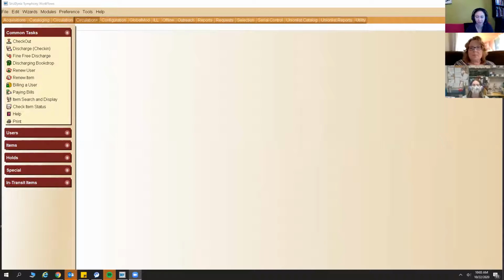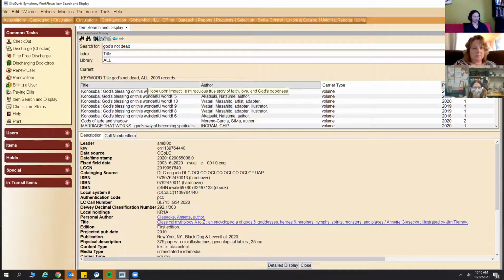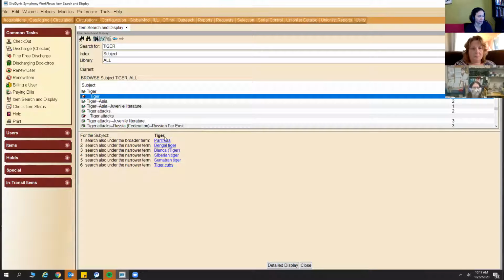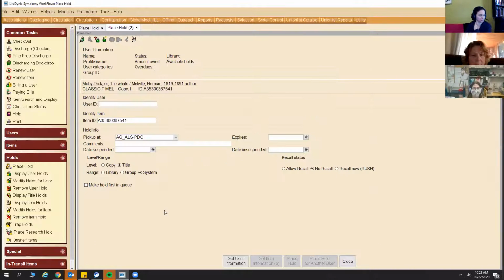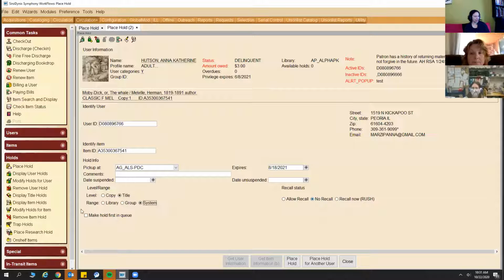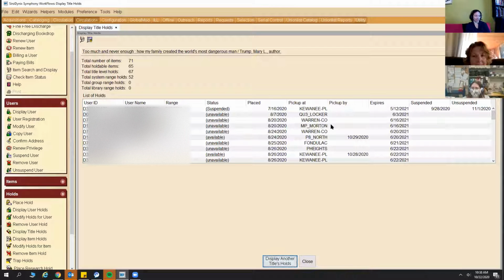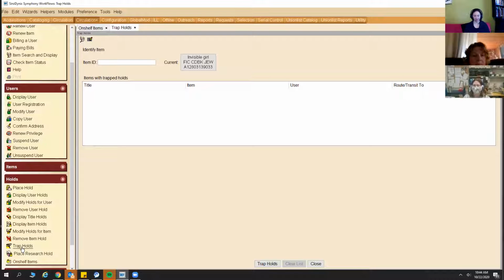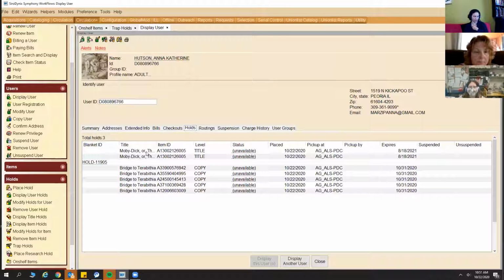RSA Holds Workshop 10/22/2020